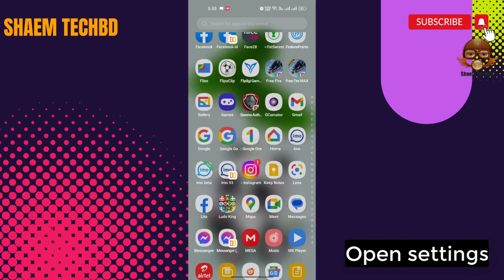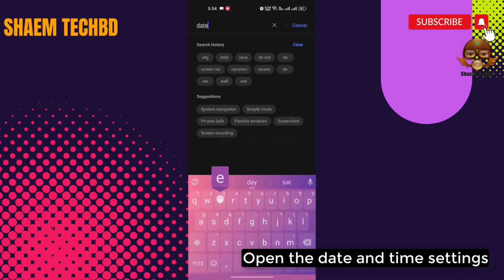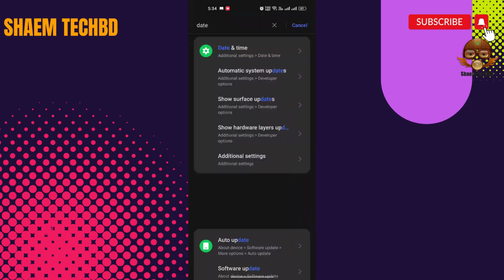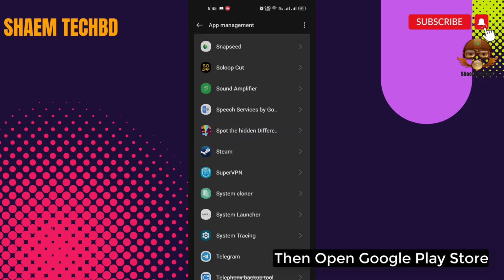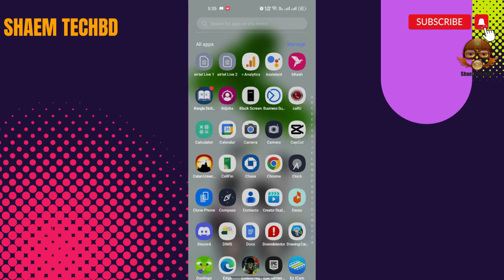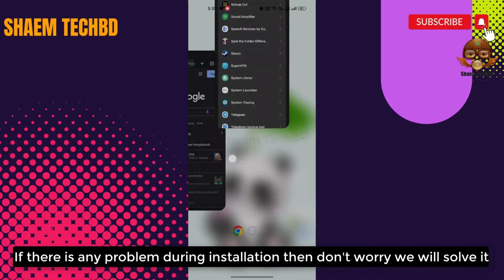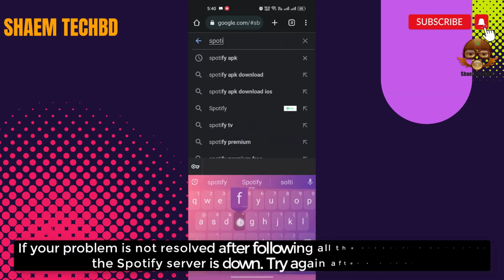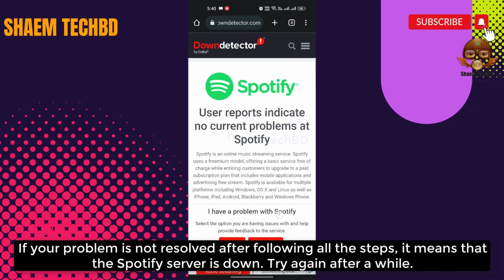How to Fix Spotify Not Showing on Notification Bar in Android